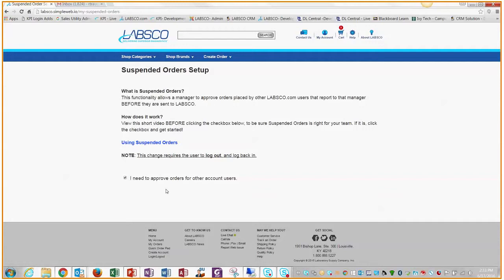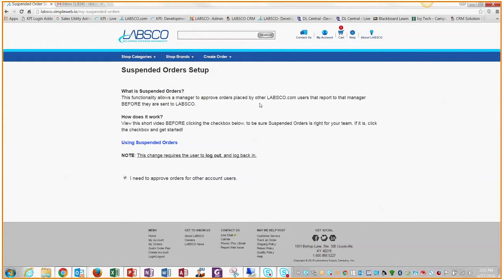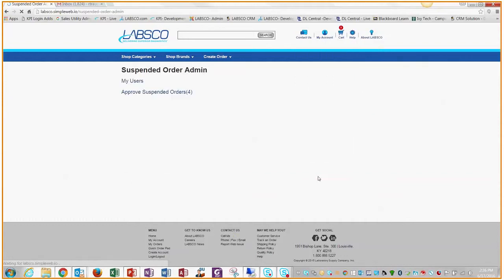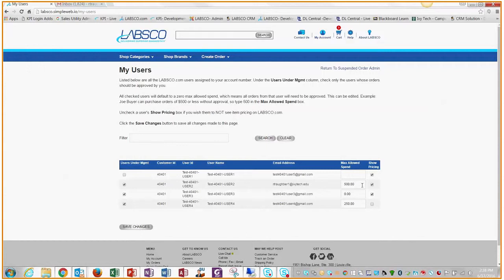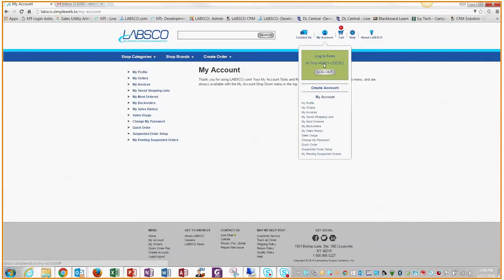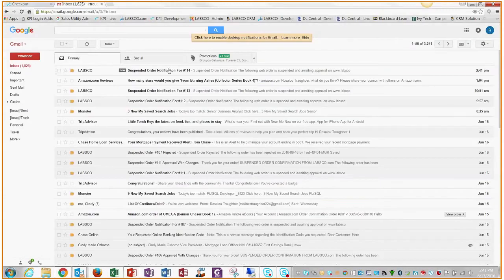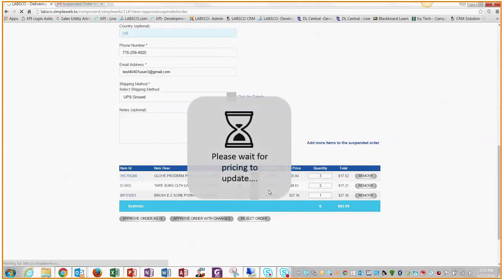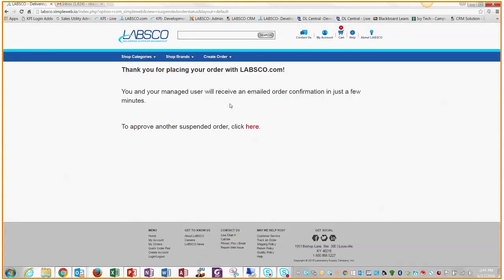LABSCO.com Suspended Orders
A 12 minute how-to video on what suspended orders are, how it can be used, and how to set up a user account as an order manager.